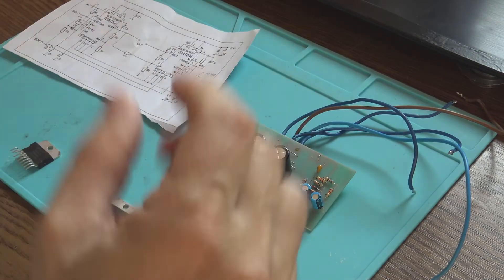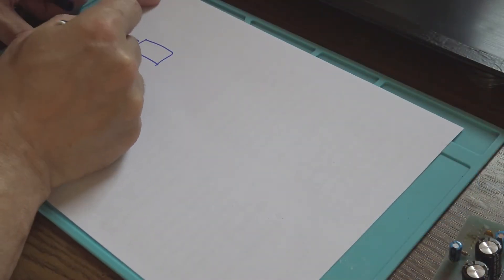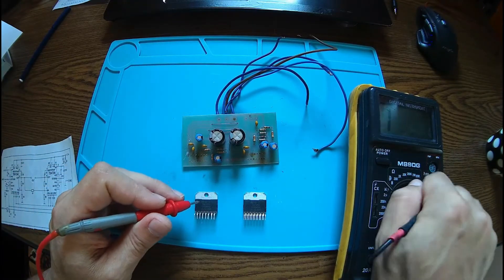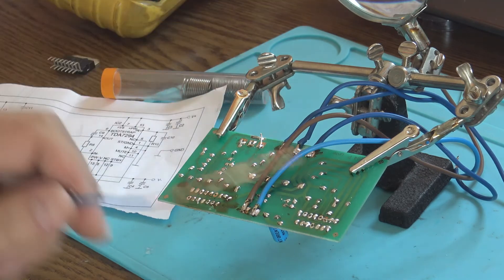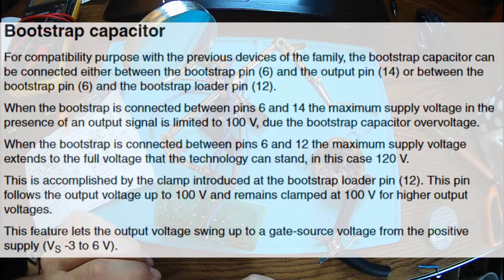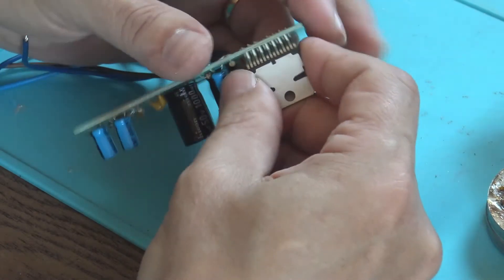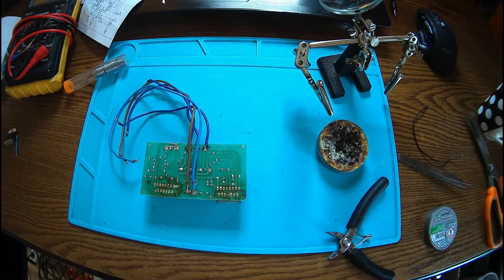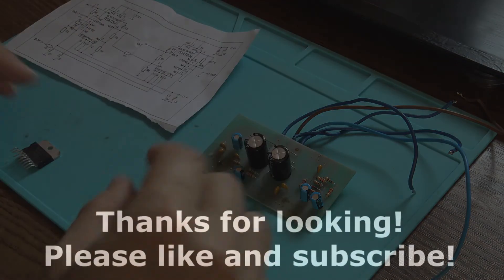DIY 150W power amplifier TDA7293 bridge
DIY a cheap and powerful AB class amplifier with two TDA7293 IC's  powered by two laptop power supplies in series. More to come in the next episode.Please comment if any improvement should be done.
00:00 enter the actors
00:30 description
01:30 power supply
03:10 checking for fake
04:00 let's put the chips!
05:10 improvisation it's an art!
11:00 time for test